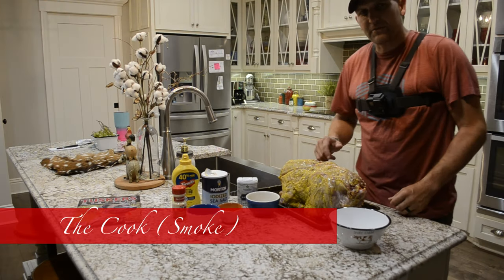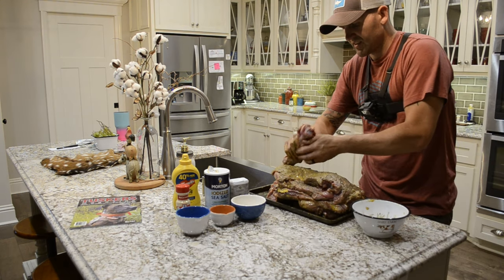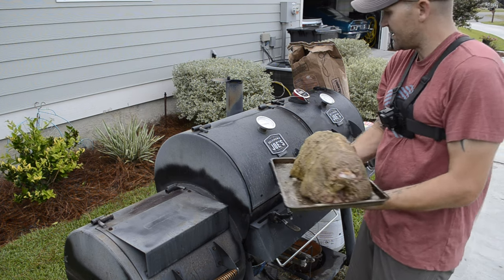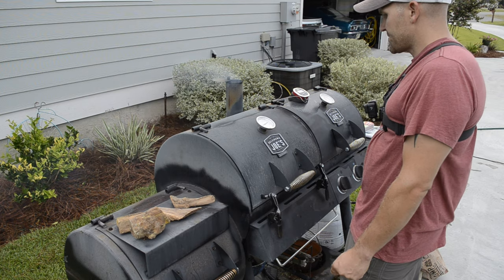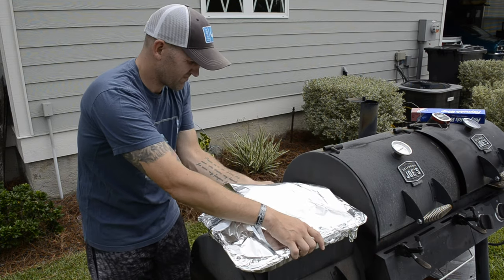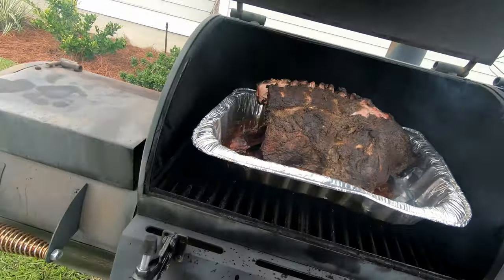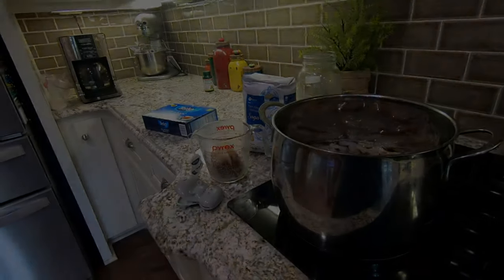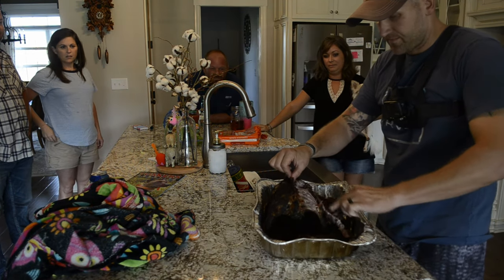SMOKING a Wild Boar Hog {Catch, Clean, Cook}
Alright!  I have been wanting to do this video for a while now but I have had to work and travel a lot lately.  Here is the Catch, Clean, and Cook of the wild hog you saw us get a few videos ago.  I will take you from the field to the smoker and the whole process in between.  This is a long one so sit back, grab a beer and enjoy.  The whole video is awesome but the best part is at the end.

Oklahoma Joe Smoker:

RTIC Cooler:

Weber Thermometer: